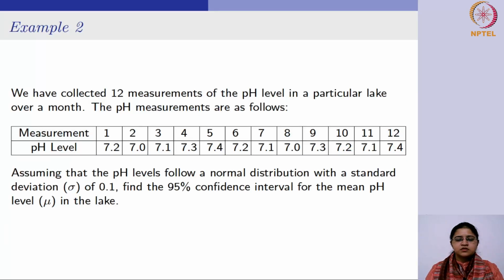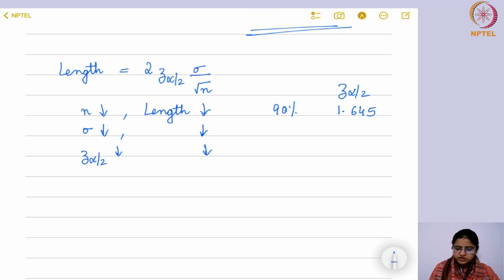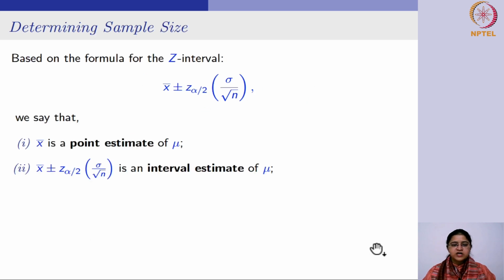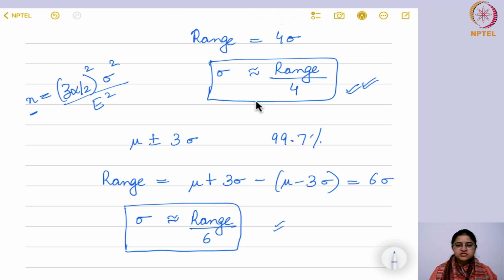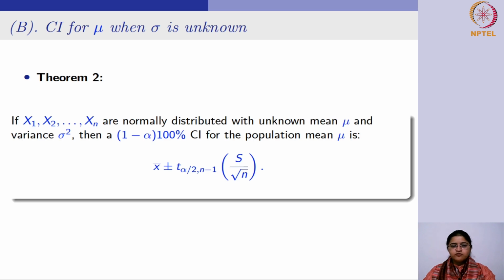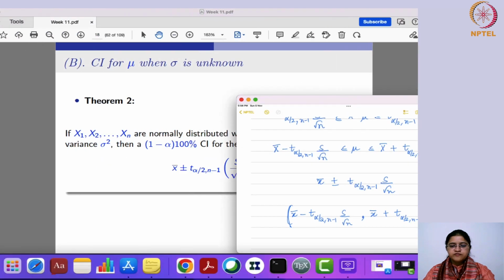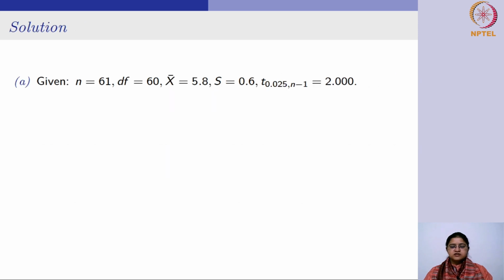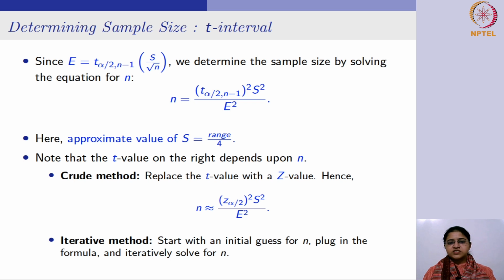Confidence Interval Estimation - Part 2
"Length of the Interval;
Confidence Interval for Population Mean when sigma is unknown"